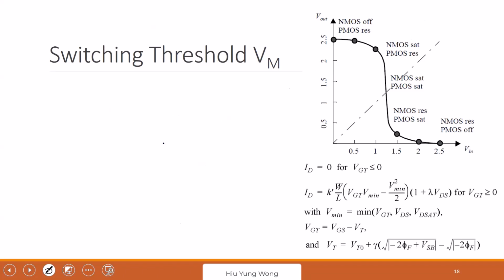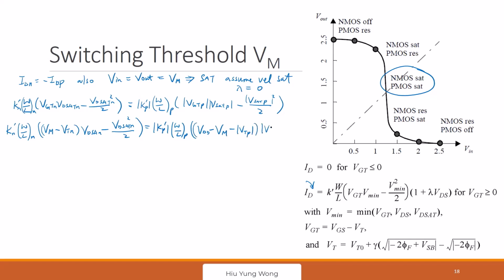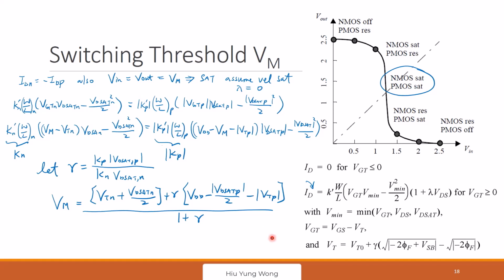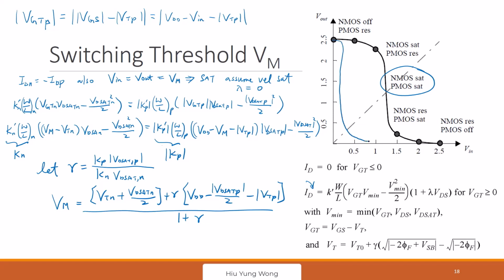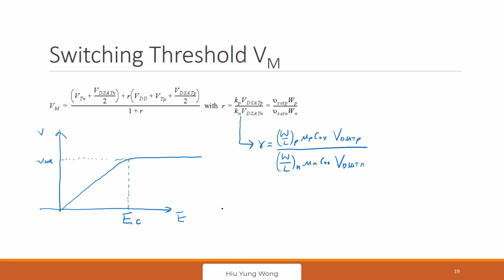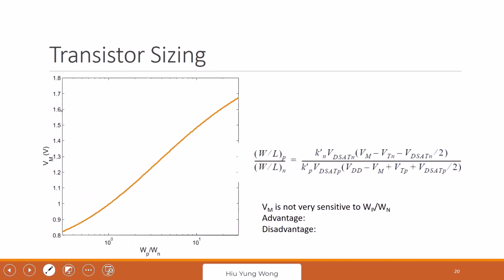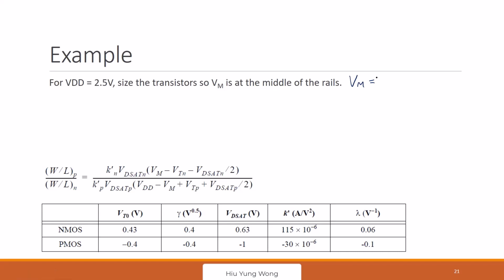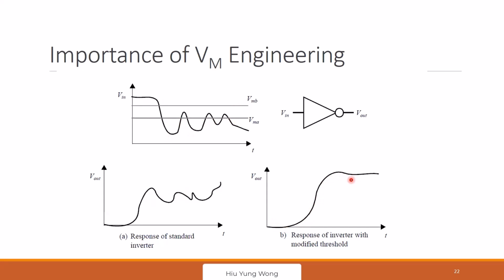L9-C Switching Threshold VM of a CMOS Inverter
How to find VM? How to size a transistor to have a symmetric VTC? Noise Aspect.